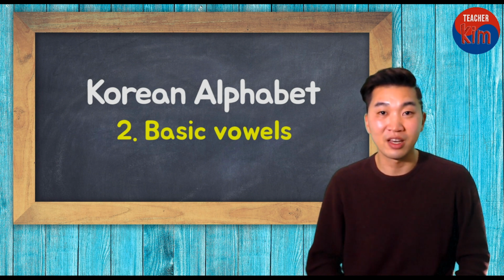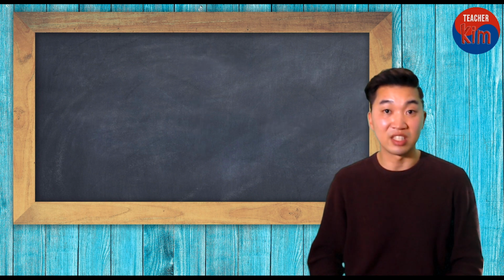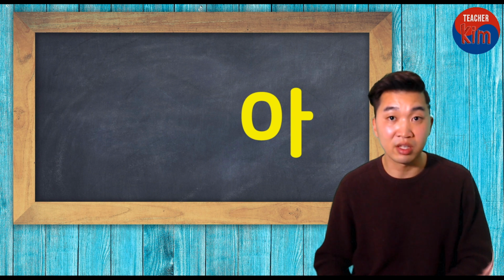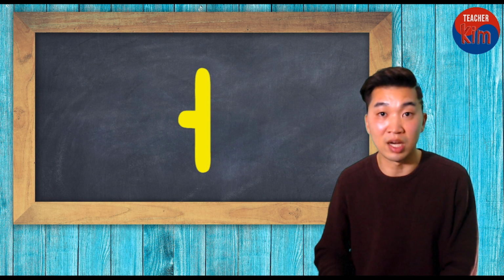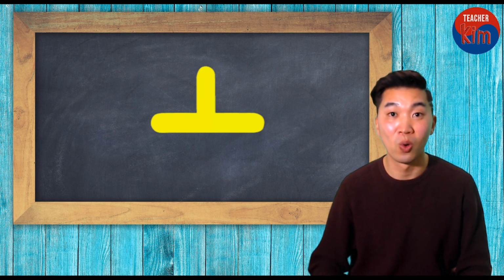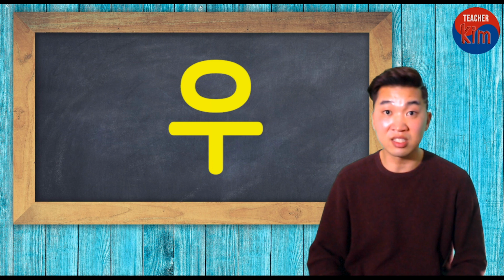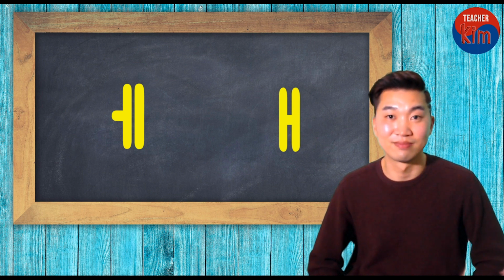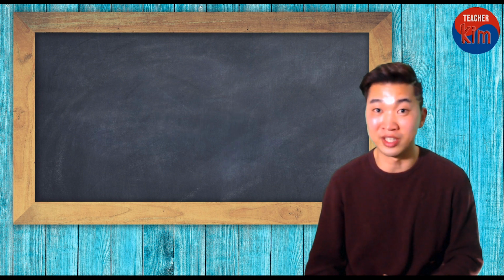Korean Language for beginners -Hangul Alphabet tutorial (2) 8 Basic Hangul Vowels - 한글 기본 모음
(Feel free to use and share!!)

Annyeonghaseyo. 안녕하세요.
Did you still read Romanization word or Hangul? It is time to escape from Romanization. Do you really want to know how to read and write Hangul? Are you still confused the pronunciation of Hangul the Korean Alphabet?
That is why Teacher Kim is here.  Now I am doing Hangul lesson for absolutely beginners. And this is the second tutorial of my Korean Alphabet curriculum.

We learned “What is Hangul?”, “Who created Hangul?” and “How was Hangul created?” in the previous video. If you miss the one.
In this video, You will learn basic 8 vowels.

Korean Alphabet Tutorial for beginners - Korean Alphabet (2) Basic vowels - 한글의 기본 모음

* Quick Access
-  Three symbols (01:04)
-  Vowel ‘ㅏ’ (01:32)
-  Vowel ‘ㅓ’ (02:54)
-  Vowel ‘ㅗ’ (04:02)
-  Vowel ‘ㅜ’ (05:40)
-  Vowel ‘ㅔ’ and ‘ㅐ' (06:39)
-  Vowel ‘ㅣ’ (08:25)
-  Vowel ‘ㅡ’ (09:05)
-  Listening Questions (11:02)

Teacher Kim’s video lessons will be uploaded at  8pm (UTC + 9, Seoul) Tuesdays and Fridays.

(9th Aug 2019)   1. Introduction - What is Hangul?
(13th Aug 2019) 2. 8 Basic Korean vowels ㅏ, ㅓ, ㅗ, ㅜ, ㅔ, ㅐ, ㅣ, ㅡ
(16th Aug 2019) 3. Basic Consonant (1) ㅁ, ㄴ, ㄱ, ㄷ
(20th Aug 2019) 4. Basic Consonant (2) ㅂ, ㄹ, ㅅ, ㅈ, ㅎ
(23rd Aug 2019) 5. Aspirated Consonant ㅋ, ㅌ, ㅍ, ㅊ
(27th Aug 2019) 6. Reading practice (1)
(30th Aug 2019) 7. Tense Consonant ㄲ, ㄸ, ㅃ, ㅆ
(3rd Sep 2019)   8. /y/ Diphthong ㅑ, ㅕ, ㅛ, ㅠ, ㅖ, ㅒ
(7th Sep 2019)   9. /w/ Diphthong ㅘ, ㅝ, ㅚ, ㅙ, ㅞ, ㅟ + ‘ㅢ’
(10th Sep 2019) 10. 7 Prop/final consonants

kamsahamnida. Thank you.

안녕하세요. 김선생의 한글 교실에 김현철 선생입니다.
아직 한글을 모르시나요? 아니면 아직 로마자 표기로 한글을 읽고 계시나요? 한글 키보드는 있지만 어떻게 읽고 써야할지 모르시나요?
아니면 영어권 학습자에게 한글 자모 교육을 준비하고 있는 한국어 선생님이세요?
이 강좌가 여러분들에게 도움이 될 것입니다. 이 커리큘럼은 총 10개의 영상으로 구성되어 있고, 업로드 예정일은 아래와 같습니다. 각 레슨은 별도의 쓰기활동을 위한 PDF파일을 내용란에 제공합니다.
이번 강좌는 이 커리큘럼의 두 번째 강좌로 한국어 단모음 8개를 함께 공부합니다.

(9th Aug 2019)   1. 한글 소개 - 한글이란 무엇인가? 누가 한글을 만들었나? 한글의 창제원리
(13th Aug 2019) 2. 한글의 기본 모음  ㅏ, ㅓ, ㅗ, ㅜ, ㅔ, ㅐ, ㅣ, ㅡ
(16th Aug 2019) 3. 한글의 기본 자음 (1) ㅁ, ㄴ, ㄱ, ㄷ
(20th Aug 2019) 4. 한글의 기본 자음 (2) ㅂ, ㄹ, ㅅ, ㅈ, ㅎ
(23rd Aug 2019) 5. 격음 ㅋ, ㅌ, ㅍ, ㅊ
(27th Aug 2019) 6. 한글 읽기 연습 (1)
(30th Aug 2019) 7. 경음 ㄲ, ㄸ, ㅃ, ㅆ
(3rd Sep 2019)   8. 한글의 /y/이중모음 ㅑ, ㅕ, ㅛ, ㅠ, ㅖ, ㅒ
(7th Sep 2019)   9. 한글의 /w/이중모음 ㅘ, ㅝ, ㅚ, ㅙ, ㅞ, ㅟ, + 이중모음 ‘ㅢ’
(10th Sep 2019) 10. 받침 (일곱소리)

감사합니다.